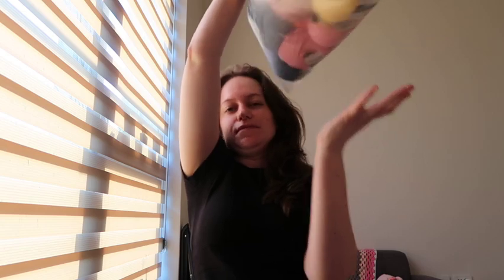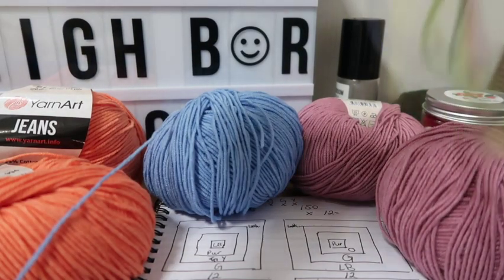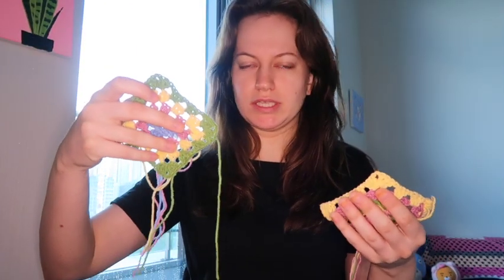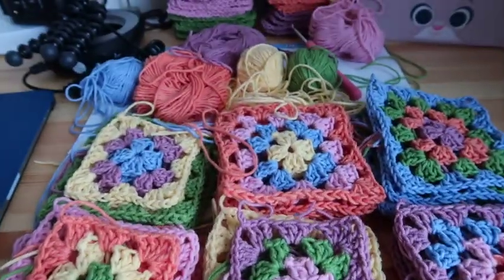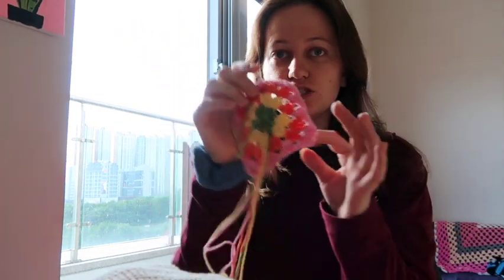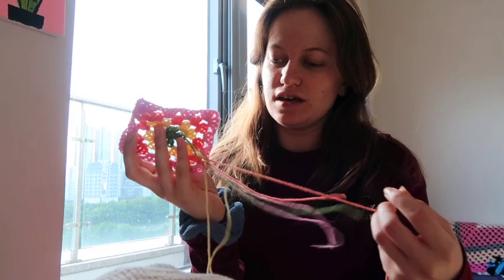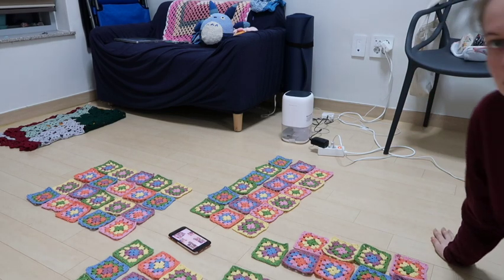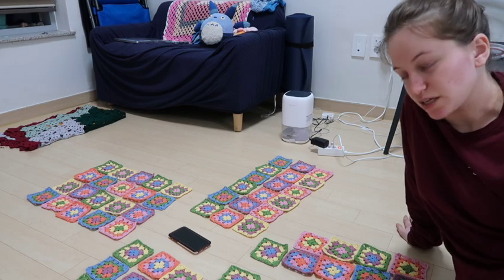Crocheting My First Cardigan - August 2021 Vlog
Hi, my name is Kim! This is my first attempt to make a cardigan. I used yarn that I was sent to on my birthday. I hope you enjoy!

crochet insta: kimkrochets